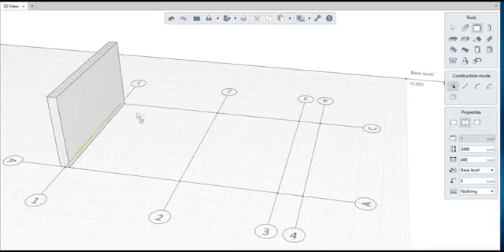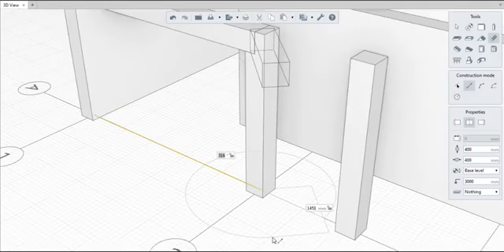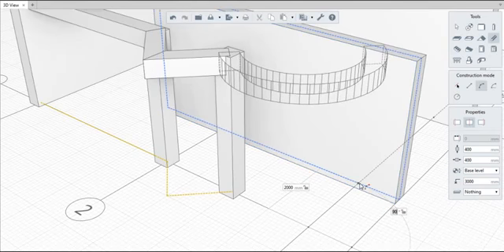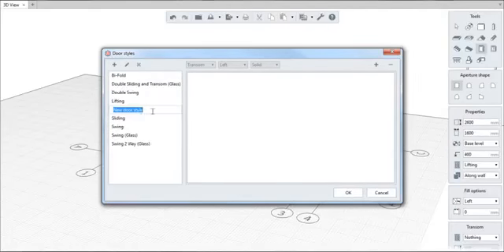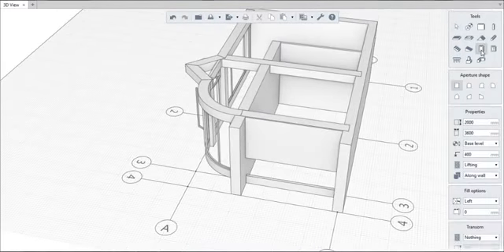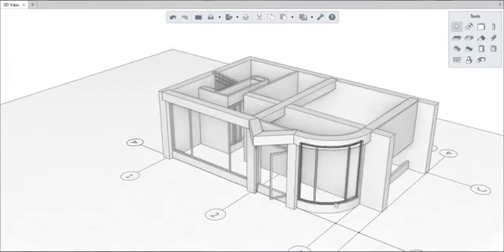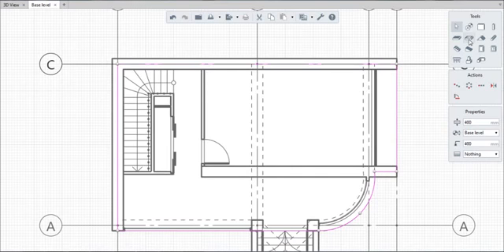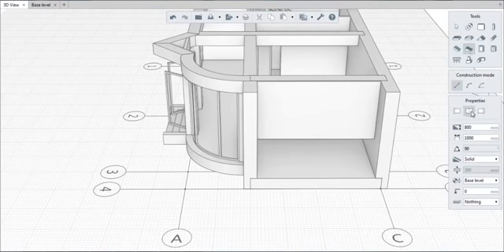Renga Architecture Step 2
Hãy thay đổi cài đặt ngôn ngữ của bạn thành Tiếng Việt

Start your first project in Renga Architecture
Creating a model,
- Ground floor,
- Walls, columns, beams,
- windows, stairs,
- floor, ramp,
- floor plan

Now Available also in Vietnam.

Want to be able to do the same?
Interested to learn?